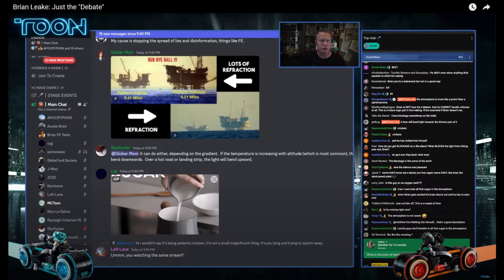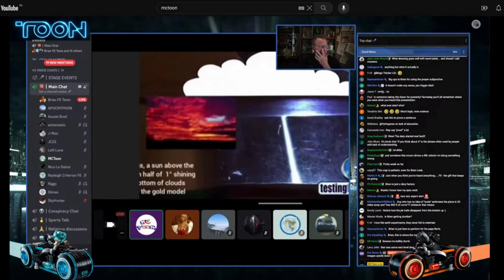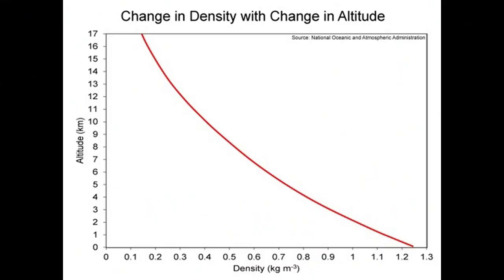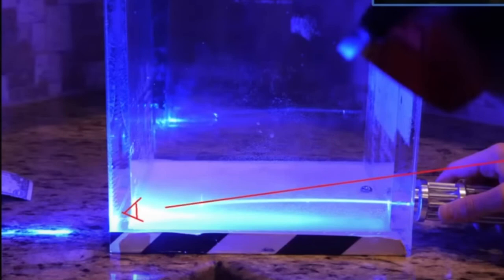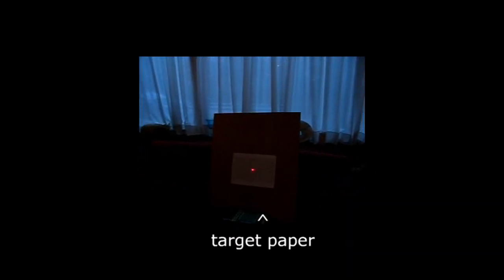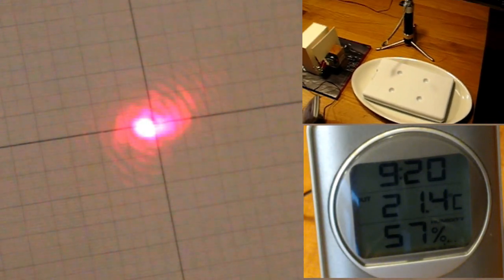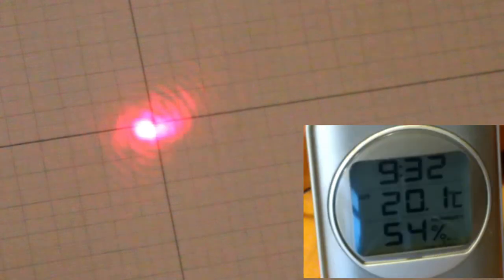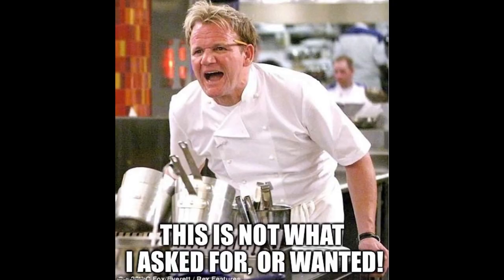flat earth nonsense 101 Brian Leake here's your real life demonstration of refraction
In a discussion with MCToon Brian Leake showed that he doesn't understand refraction at all. He keeps on asking for a real-life demonstration, not one with sugar in a fish tank.
In this video, I show a demonstration of light bending downward in the atmosphere. I'm not sure that Brian Leake will accept this, because he also seems not to understand that bending the light downward makes the object look at a higher position than in reality.

In the video, I speak of a sped-up part. My video editing program refuses to render this part for unknown reasons, so I had to replace this fragment with a number of stills.